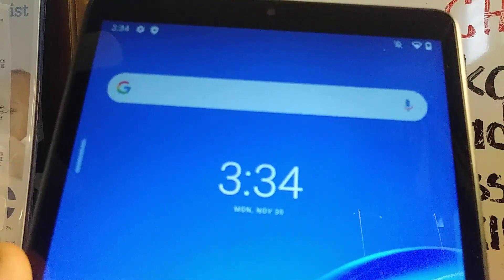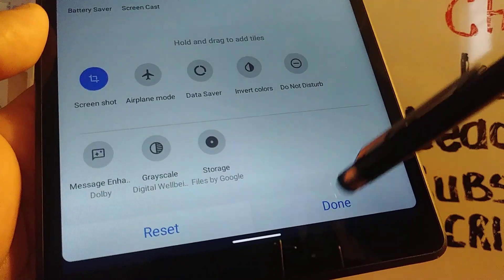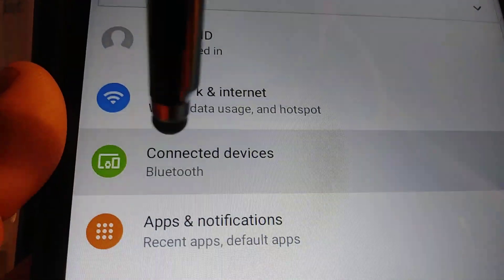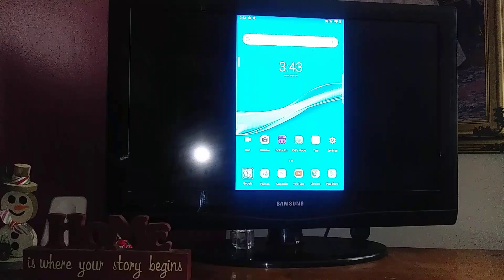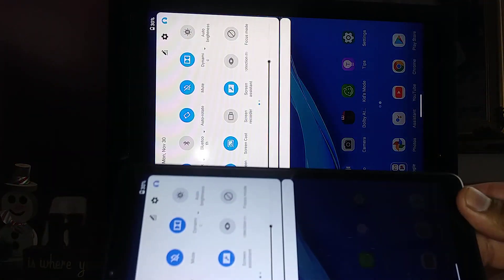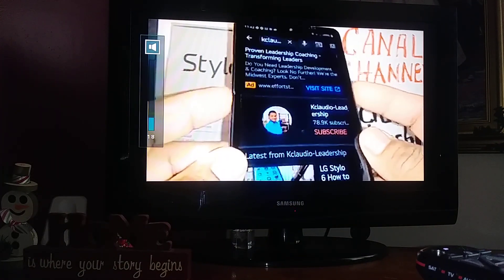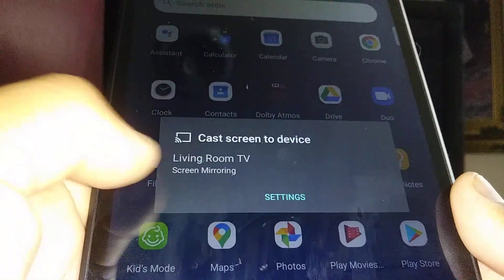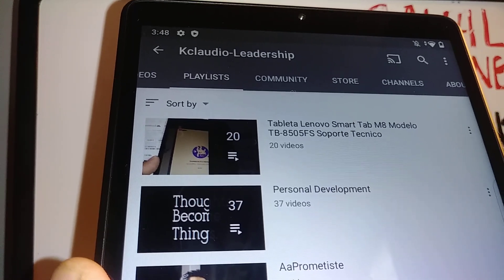Lenovo Smart Tab M8, Screen Cast, How to Cast your tablet's screen to the Smart TV or Standard TV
Lenovo Smart Tab M8 Tablet. How to stream video or movie from your tablet to your Television. How to cast your tablet screen to your tv and stream pictures, stream applications to your tv, stream google photos app to your big screen Television. how to play videos from your tablet gallery folder to your Television.